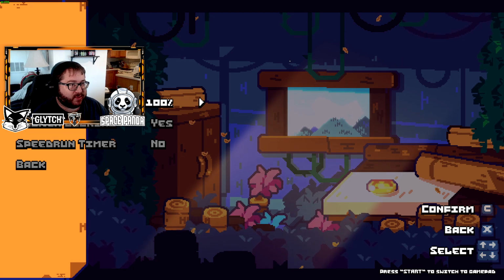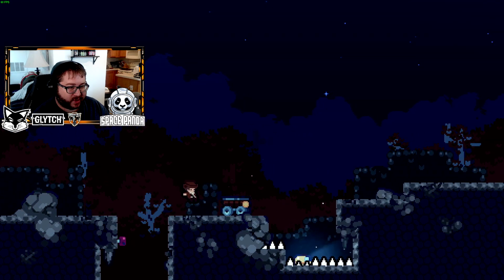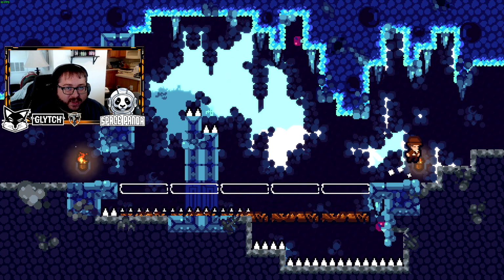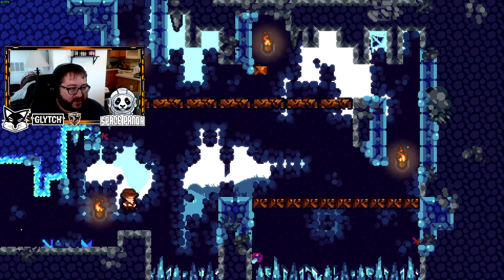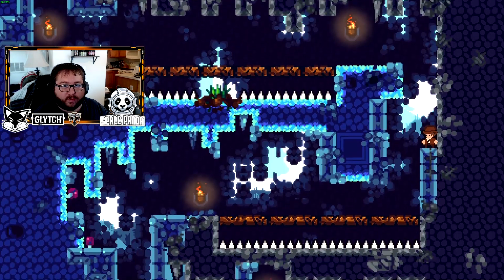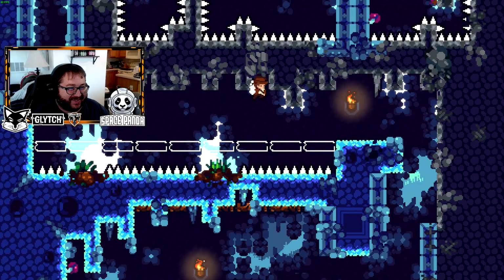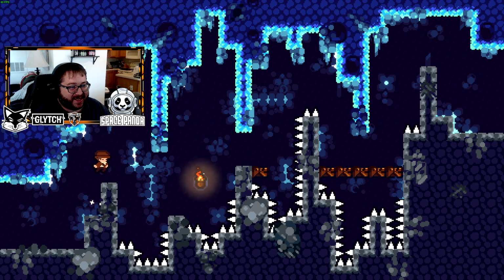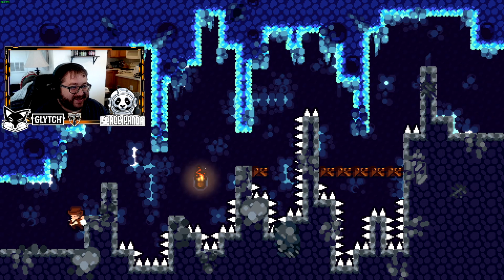Archaeogem - First Look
Hats up and whips out; the wilderness' mysteries await! Explore lush biomes, use your trusty whip to extract wild flowers' mystic powers, and collect rare gems in this dynamic precision-platformer. Unearth archaeological marvels and become a legend!

Archaeogem is part of my First Look series where every week I check out a new indie game title. They will typically be early build or demo versions of games. My goal is to bring a spotlight to already released or soon-to-be indie games.

I am partnered with the energy drink company Glytch. I drink it just about every day to help with energy and focus while sorting mail for delivery during the week or streaming on the weekends.

I am partnered with Space Panda. I use it to get a great night's sleep or when I just really need to relax. If you have issues with a brain that just has zero chill then they could be for you! Currently only available in the USA and you must check to make sure each product is legal in your state but I HIGHLY recommend it.

Follow the Socials to keep up to date!